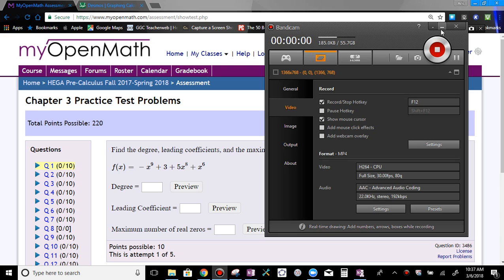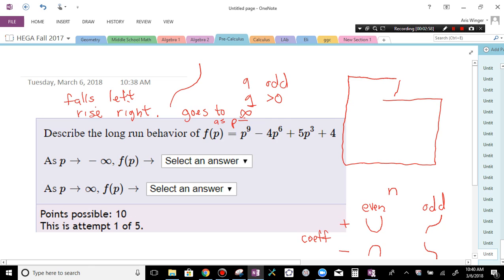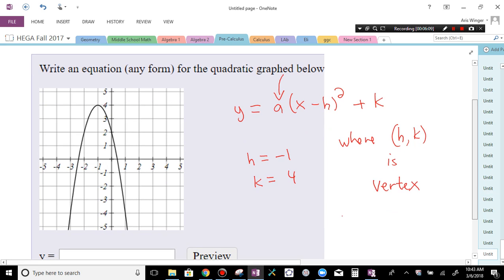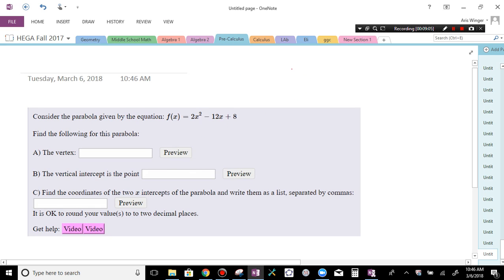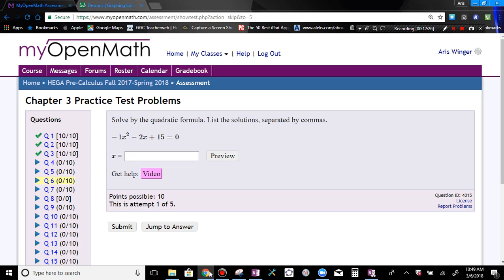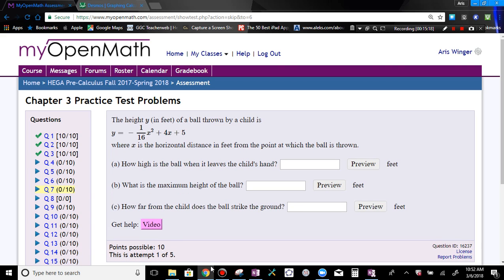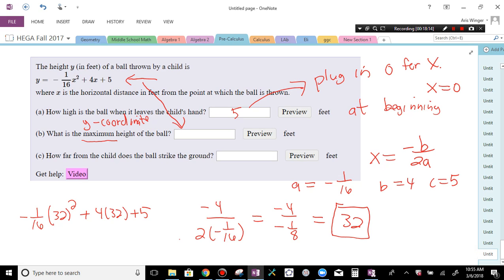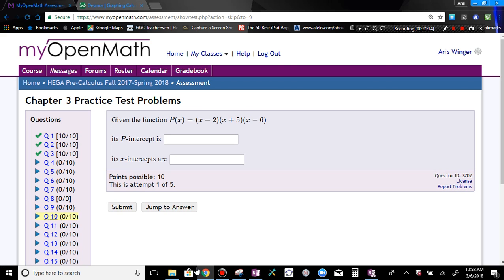Pre Calc Review Chapter 3